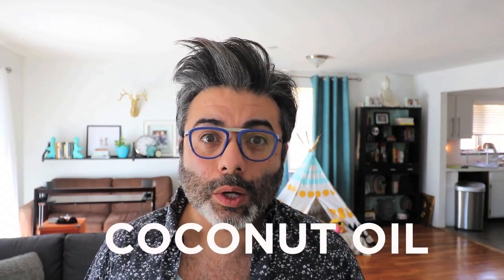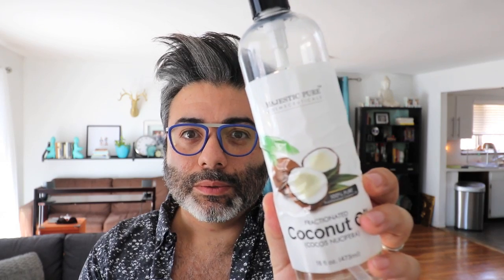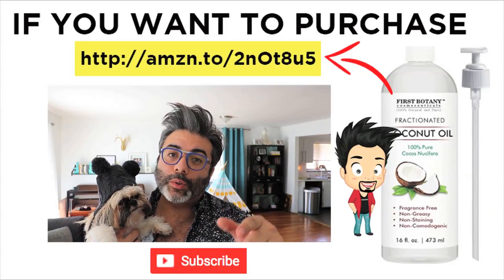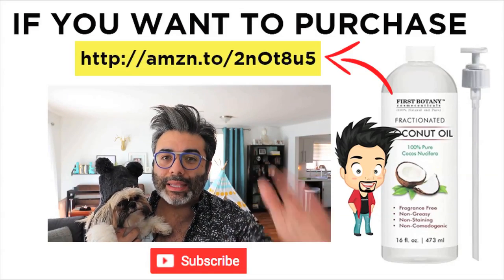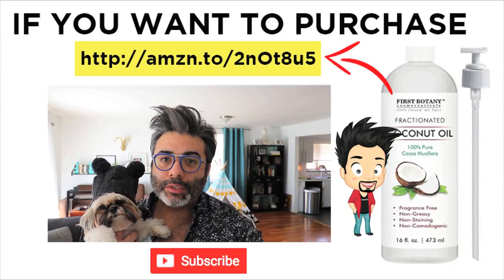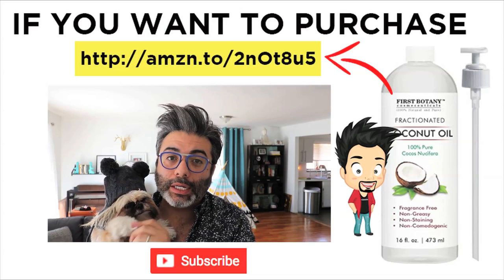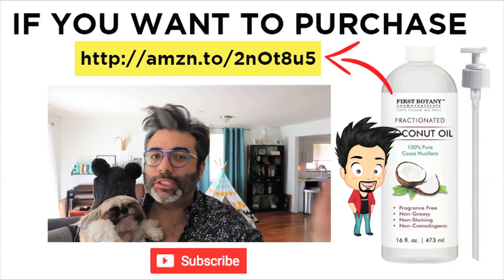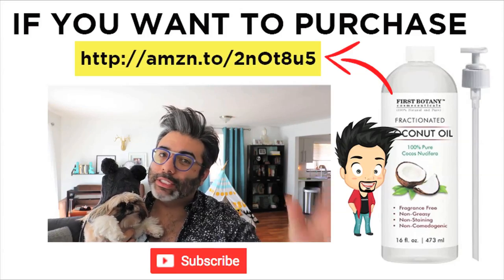Coconut Oil Uses For Men | Life Hack Uses For Coconut Oil| 3 Ways Men Can Use Coconut Oil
Coconut oil has entered the mainstream, there is no doubt about that. Both men and women are using coconut oil for life hacks like cosmetic reasons, nourishment reasons, and some are even loosing weight with coconut oil.

I use fractionated coconut oil on a daily basis. In this video I explain the 3 ways men can use coconut oil. If these 3 arguments don't give you a reason to use coconut oil, then I give up!

Amazon Purchase

▹ SNAPCHAT, INSTAGRAM & TWITTER @NANDOISM